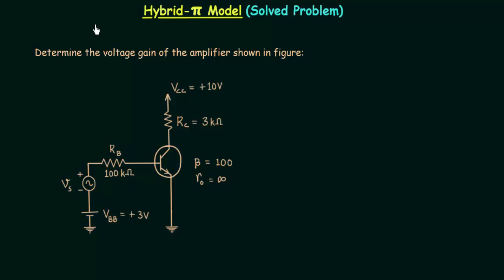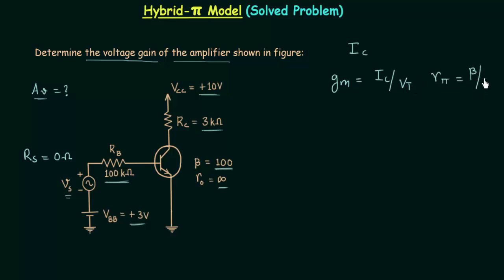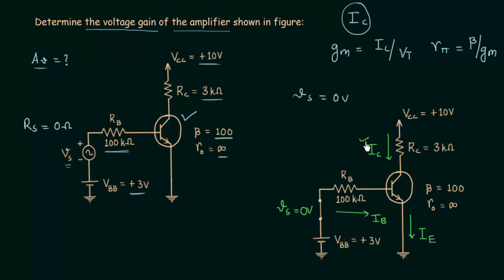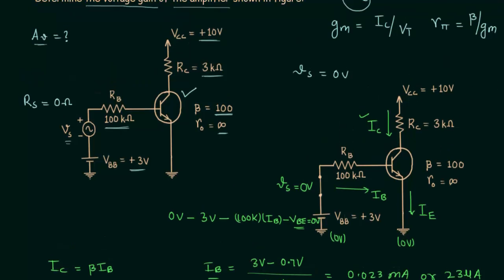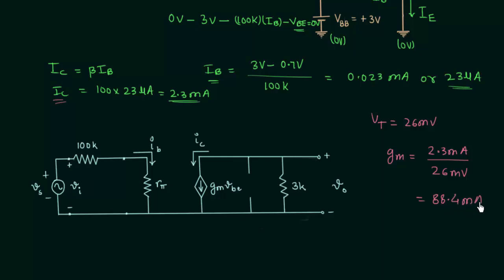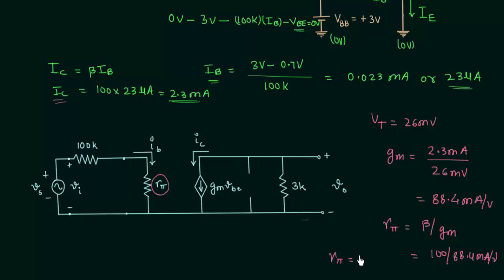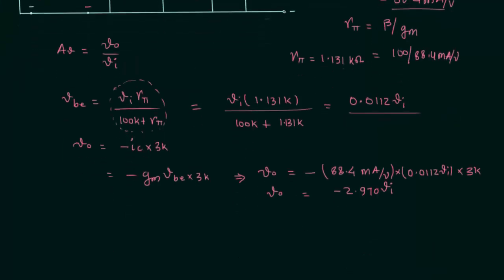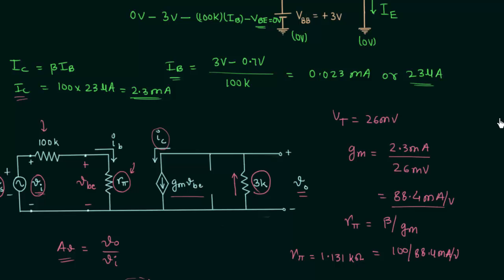Hybrid-π Model (Solved Problem)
Analog Electronics: Hybrid-π Model (Solved Problem)
Topics discussed:
1. Steps to draw dc equivalent circuit of amplifier circuit.
2. Calculation of base current.
3. Calculation of collector current.
4. Steps to draw ac equivalent circuit.
5. Calculation of transconductance.
6. Calculation of voltage gain.